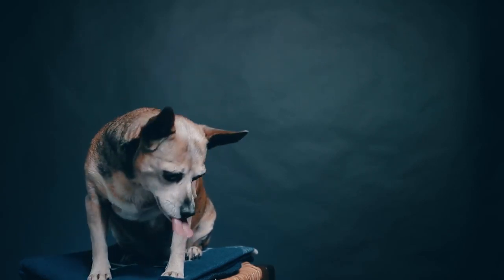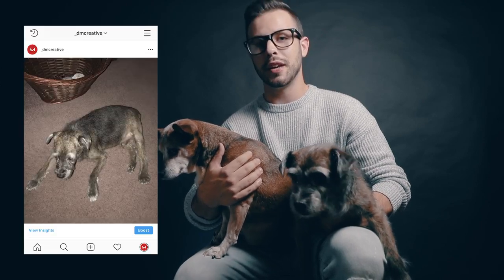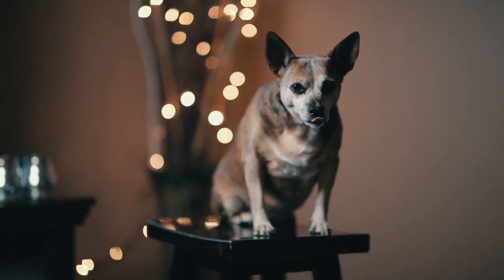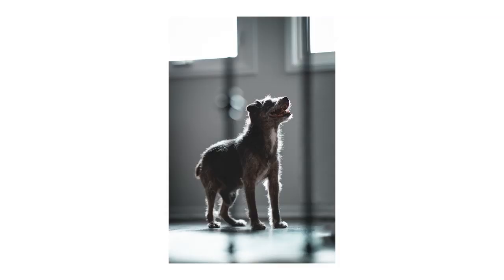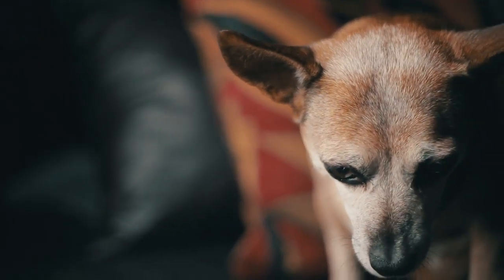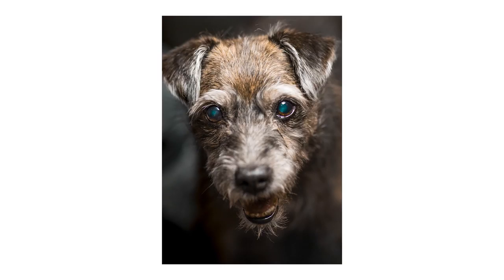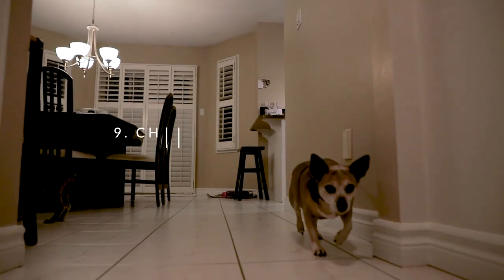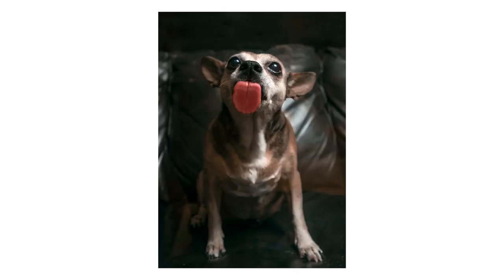10 HACKS | BETTER PET PHOTOGRAPHY (R77 Photography)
10 HACKS | BETTER PET PHOTOGRAPHY (R77 Photography)

"A good PHOTOGRAPHER records; a great PHOTOGRAPHER reveals."